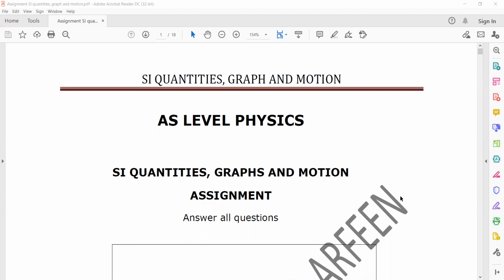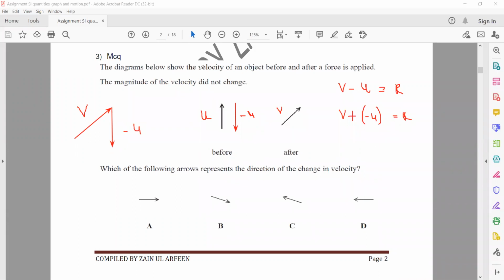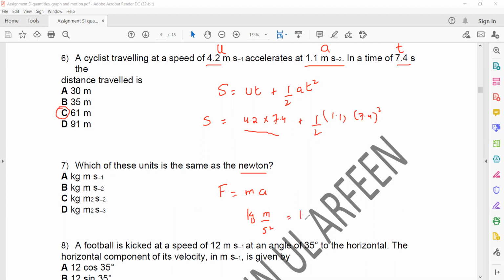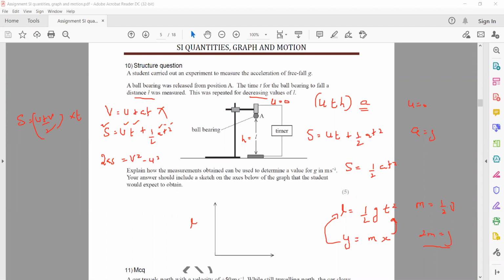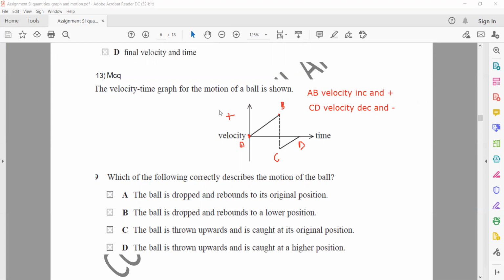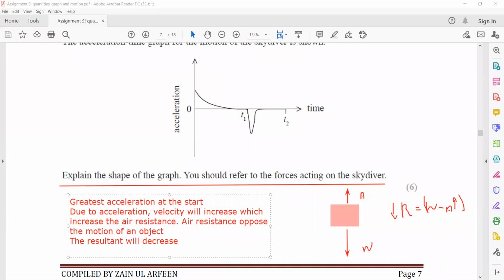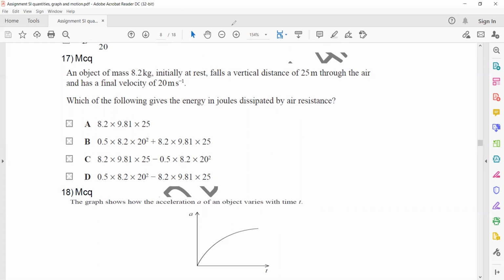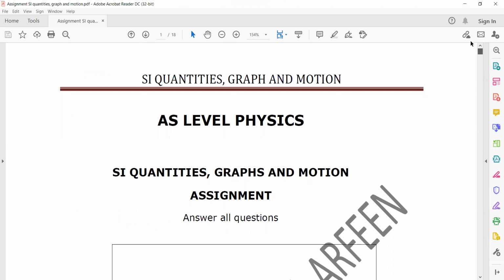IAL As Physics Unit 1 Topic SI quantities, graph and motion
Topic SI quantities, graph and motion (Question 1 to 20)

Below is the link for IAL Physics notes and resources